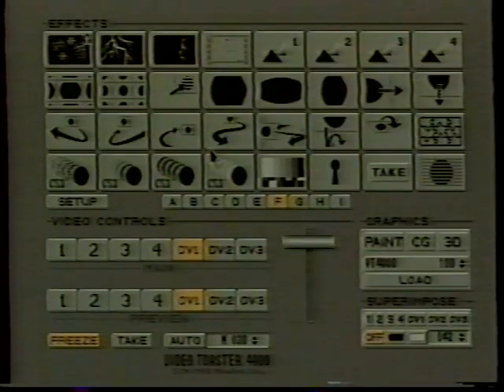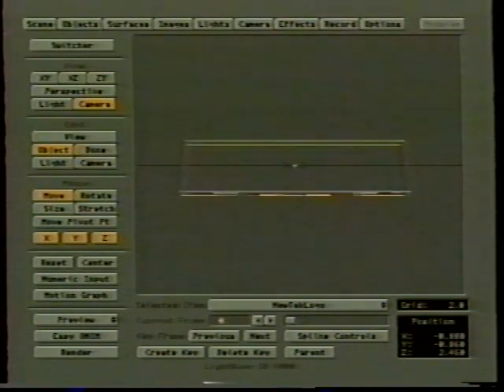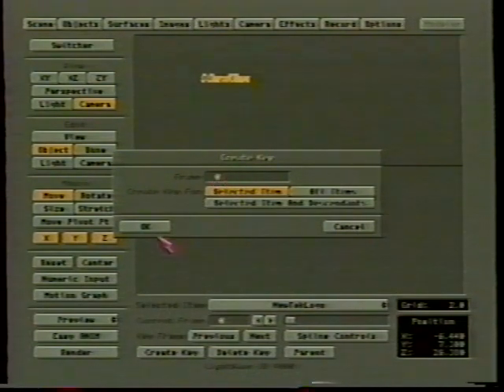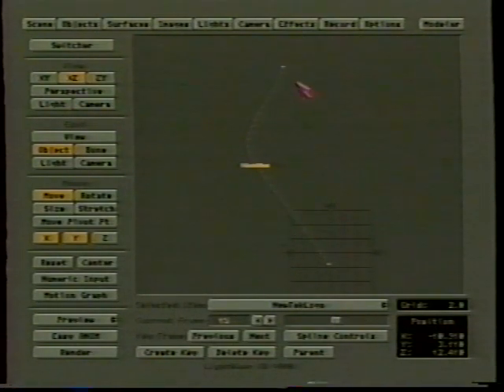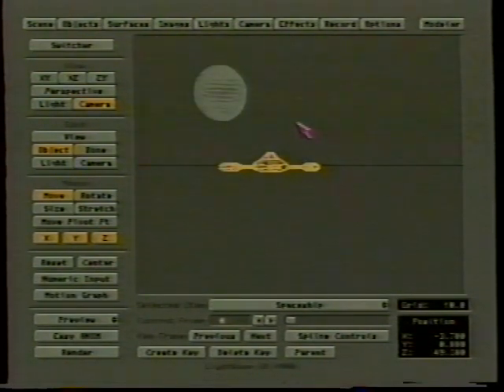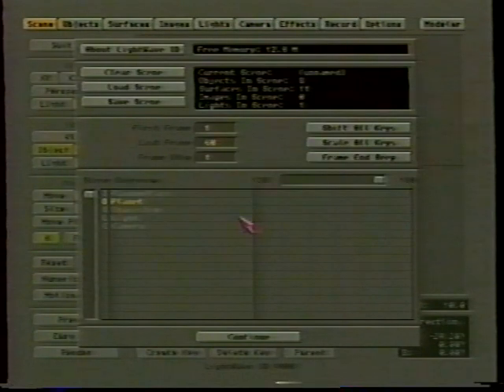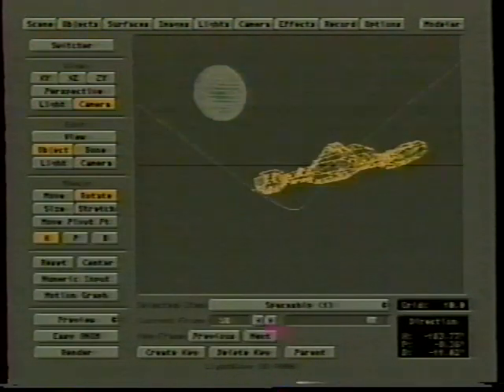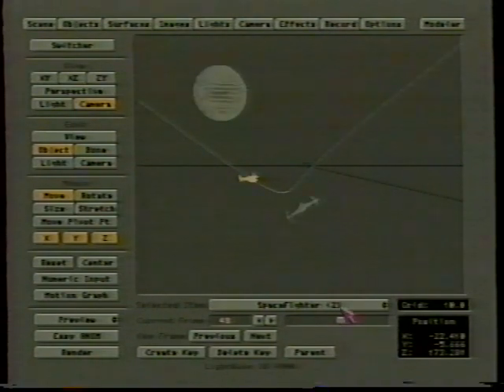Lightwave 3D Essentials VT4000 Beta Dealer Demo